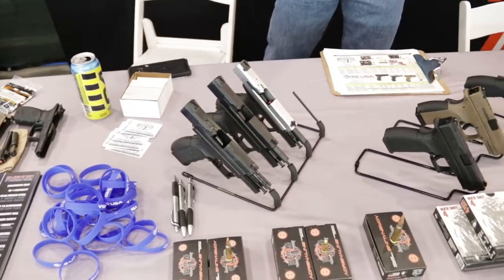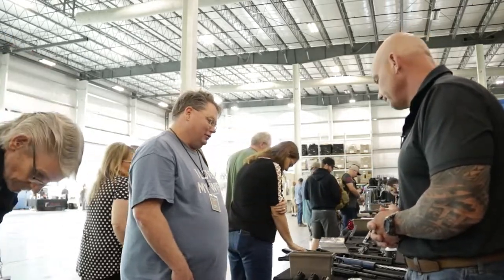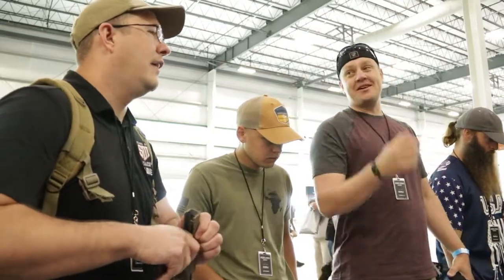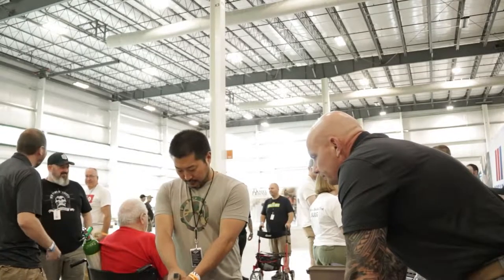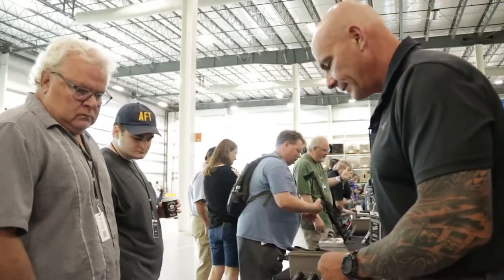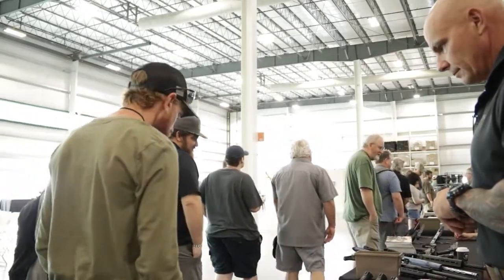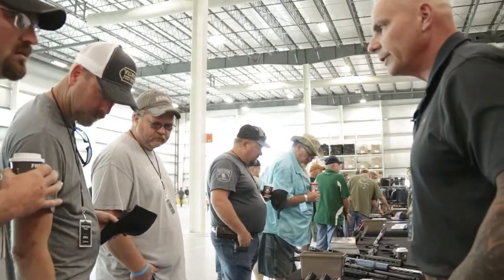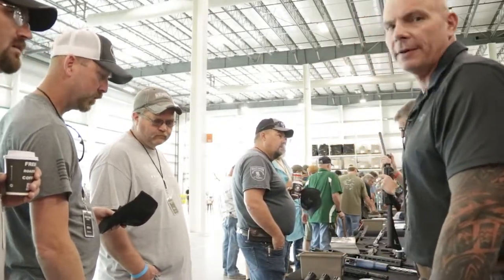GunCon 2022 Expo at Brownell's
On June 24-25, 2022 we participated in GunCon 2022 at Brownell's in Grinnell, Iowa. GunCon was organized by The Gun Collective to bring together firearms related content creators. While there, we were working the BRG booth between Heckler & Koch and Volquartsen. This video is a quick recap of our time at the GunCon Expo on June 25th, where we spent some time introducing our products to the public and interacting further with some of the content creators present. A panel taking questions from the audience drew the event to a close, which you can watch on TheGunCollective, We Like Shooting, or Guns & Gadgets YouTube pages.